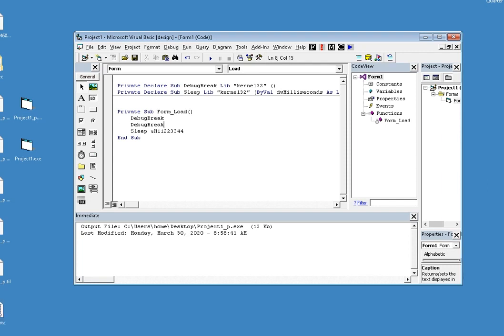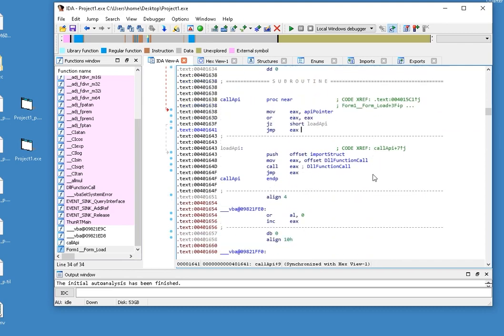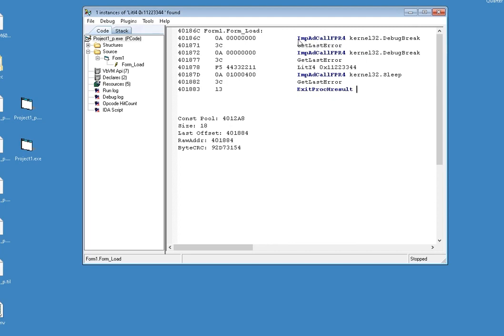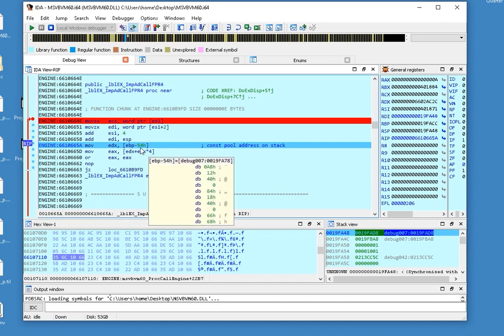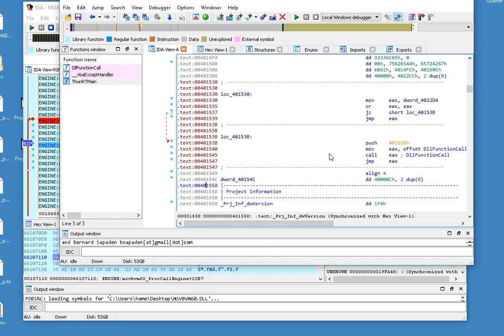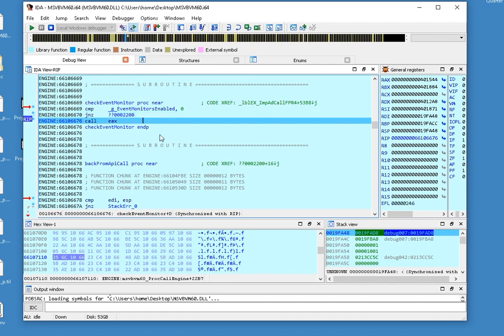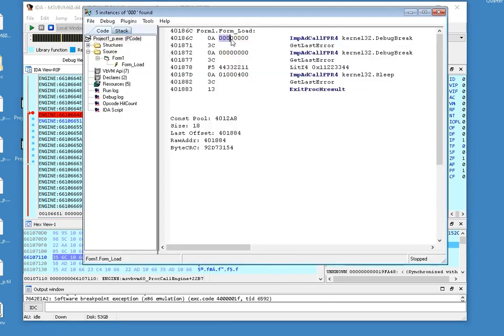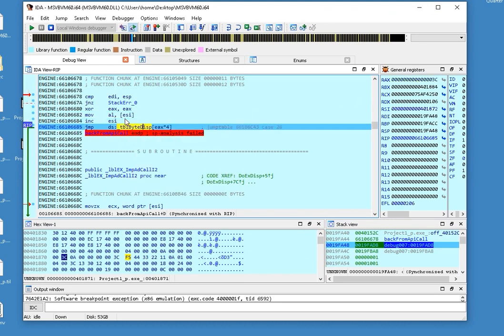vb6 PCode Call C Through API Declare